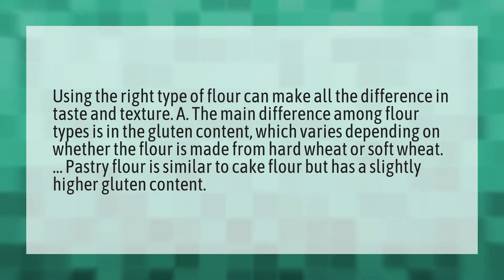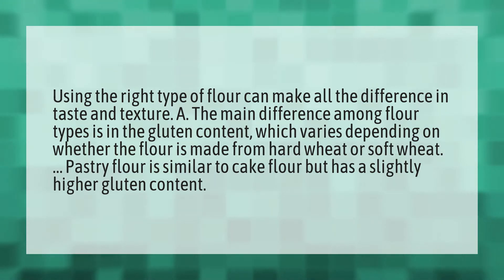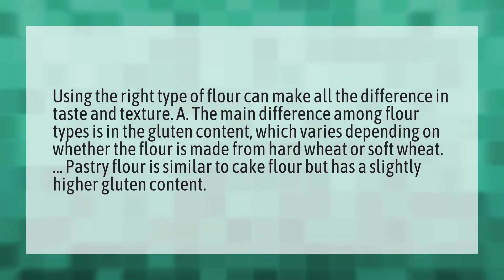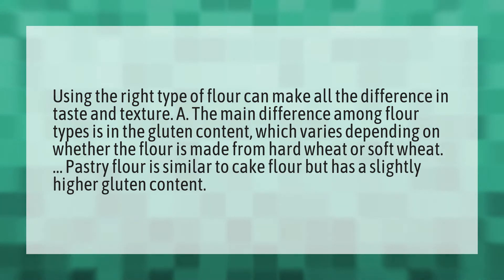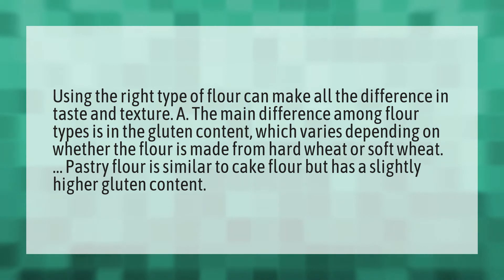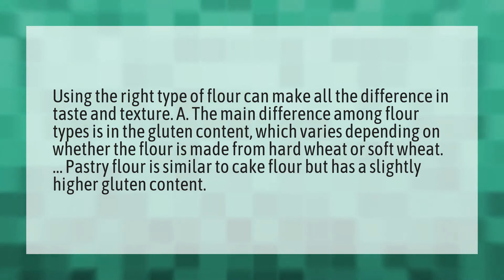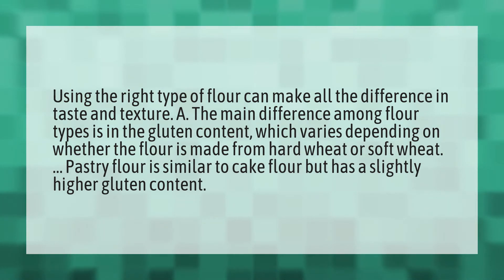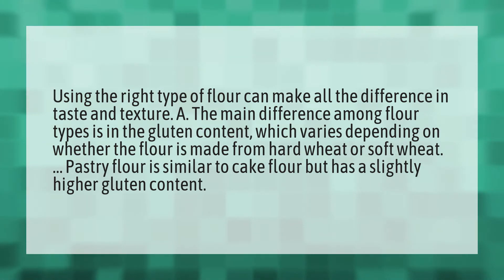Does the type of flour make a difference?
All Purpose Flour • Does the type of flour make a difference?